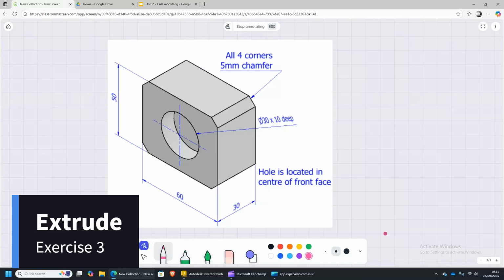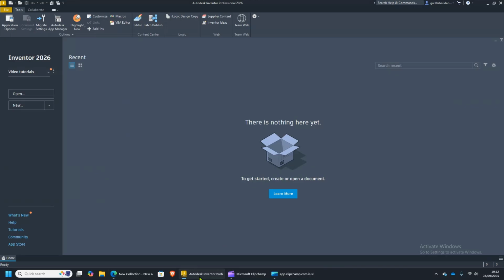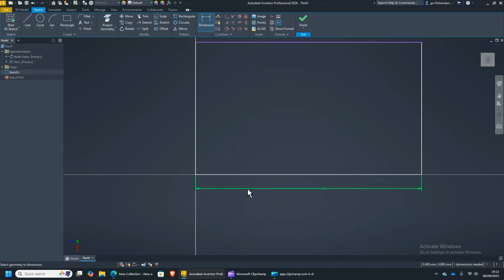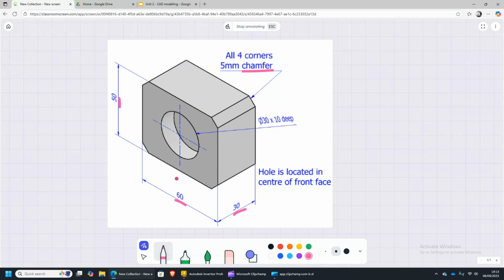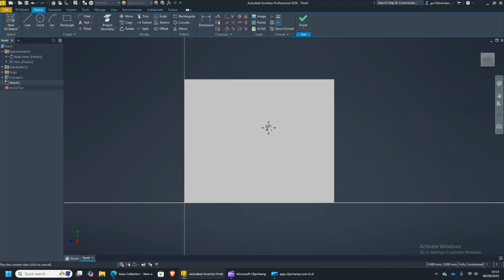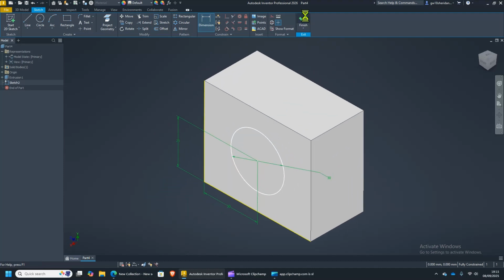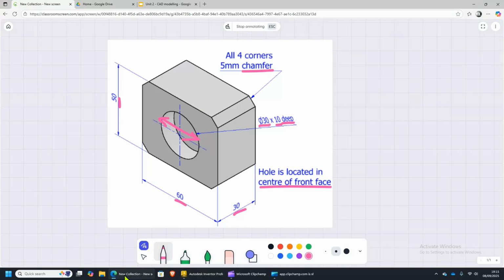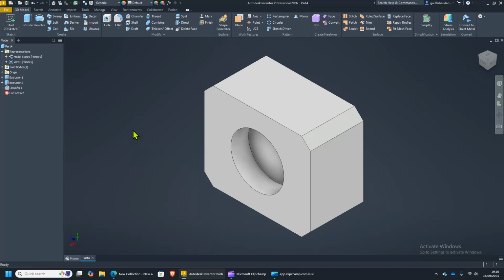Extrude exercise 3